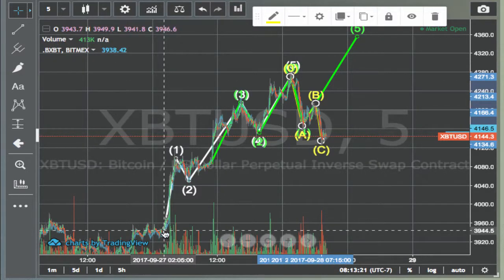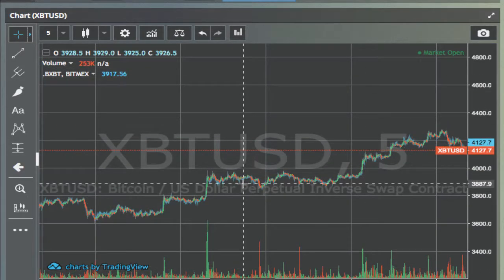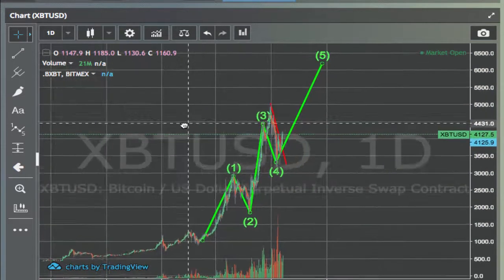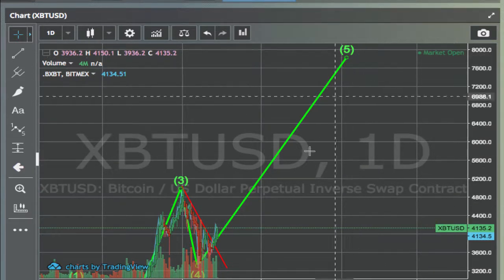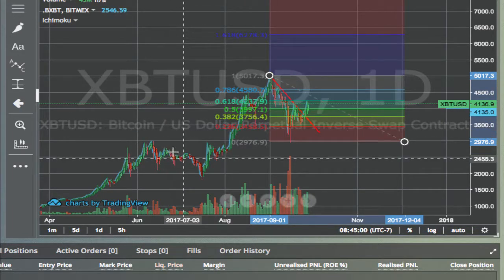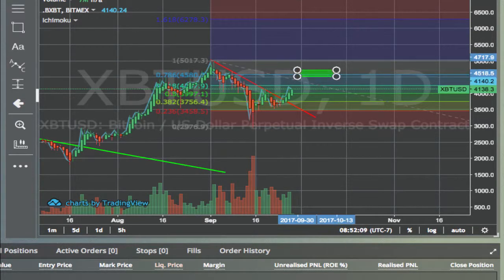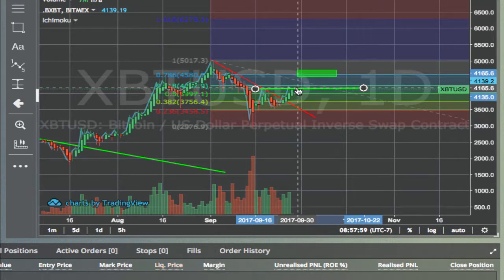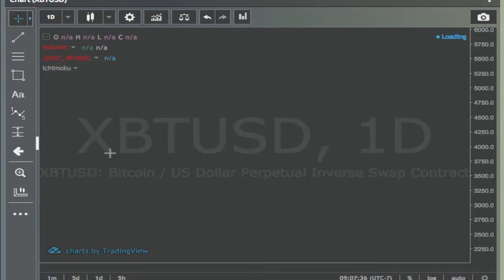RU Signals Update Sept 27 2017